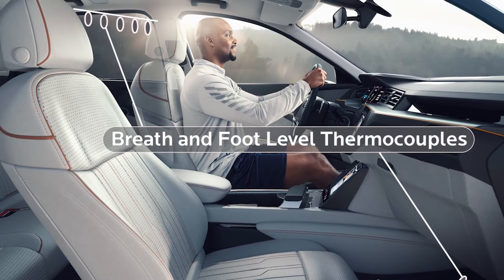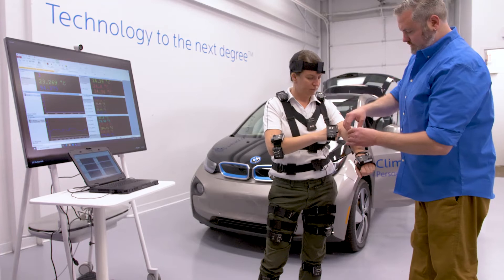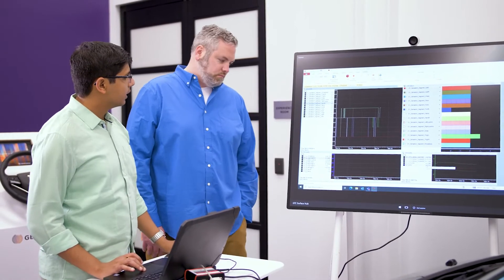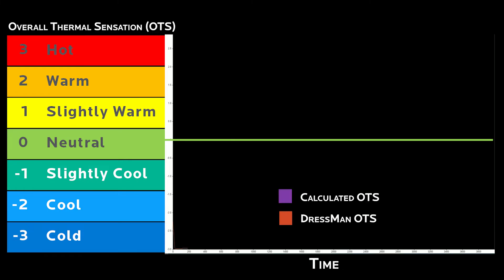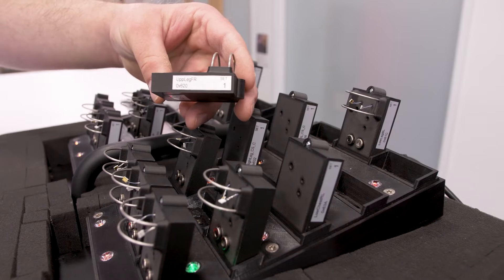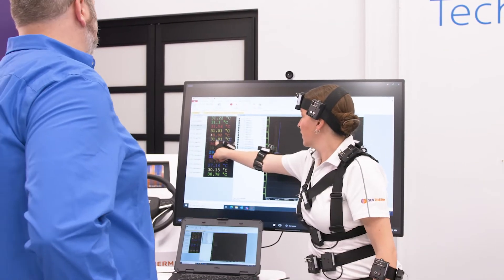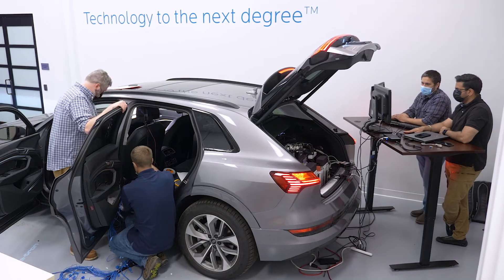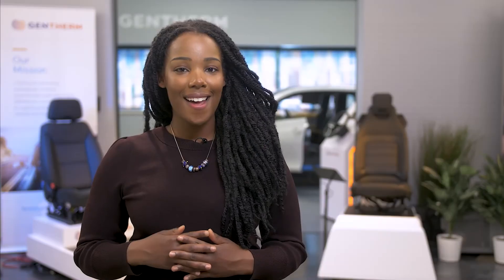Gentherm | ClimateSense® | Fraunhofer | OTS Measurement System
We at Gentherm have partnered with the Fraunhofer Institute for Building Physics to develop new automotive comfort measurement methodology.